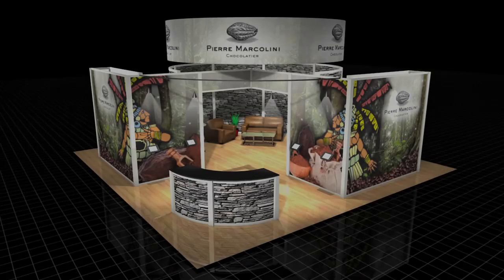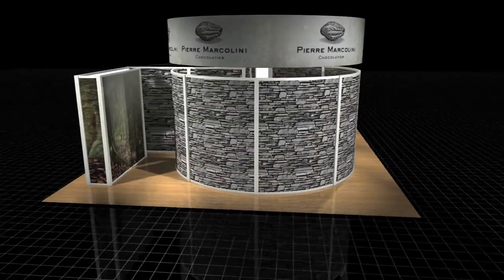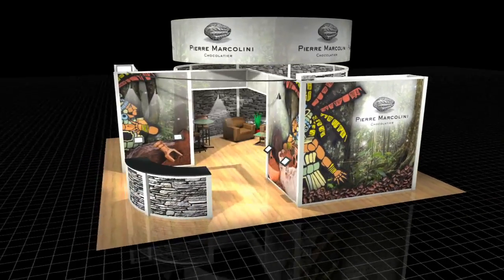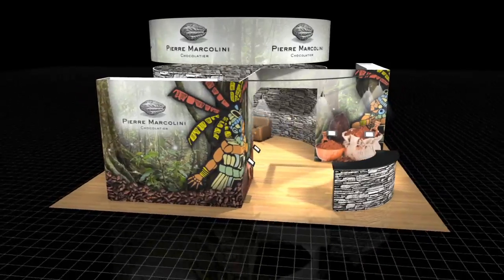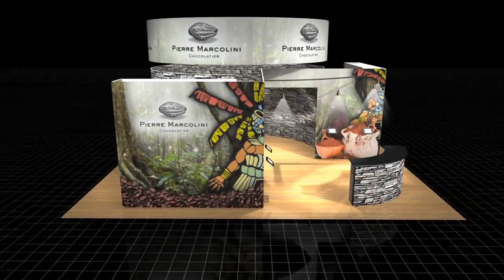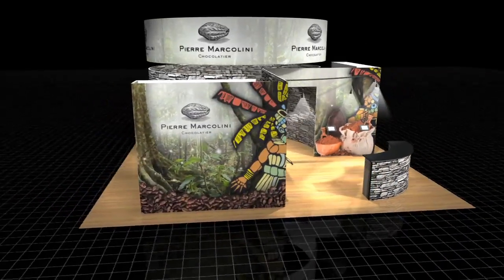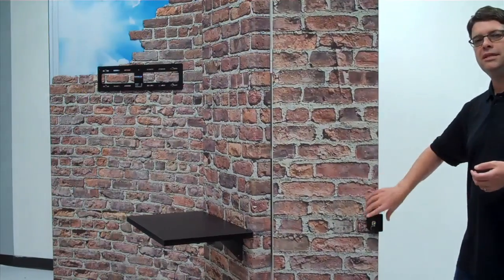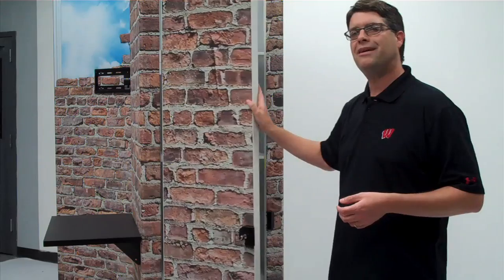Power of Panoramic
Dave Brown talks about the key features of Panoramic.